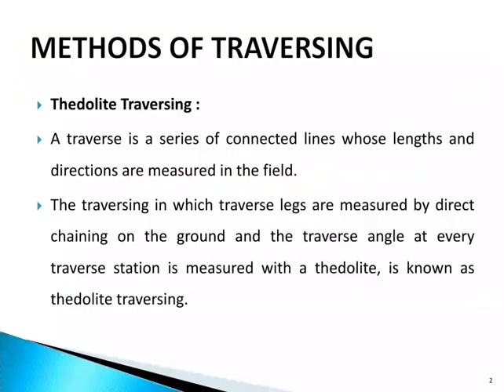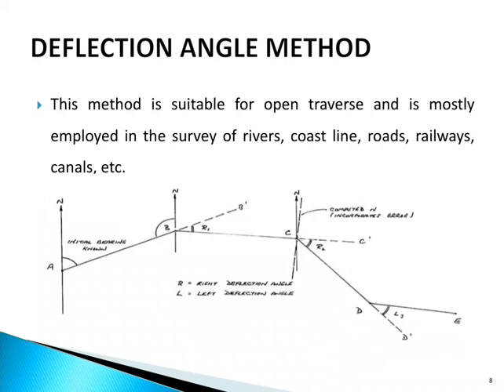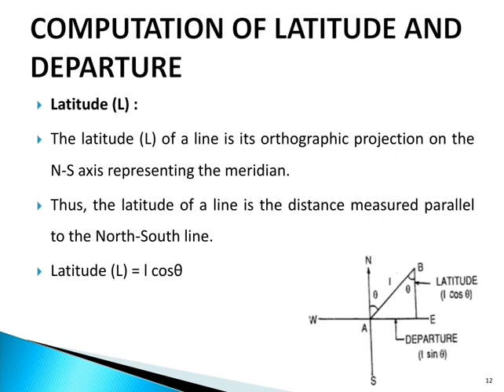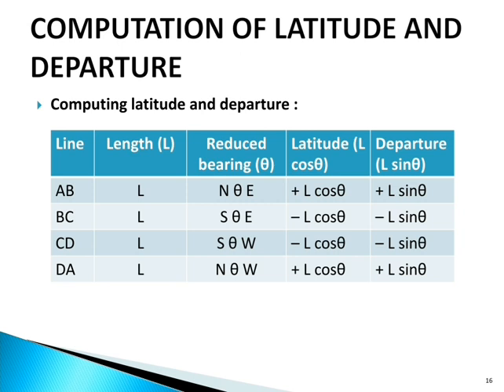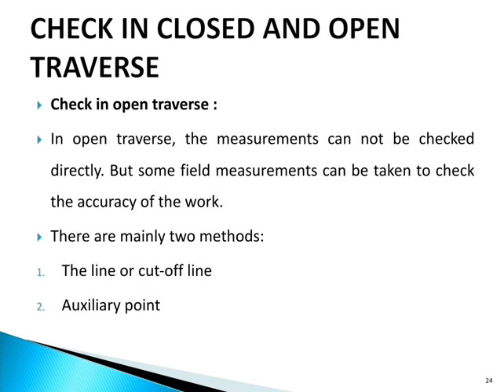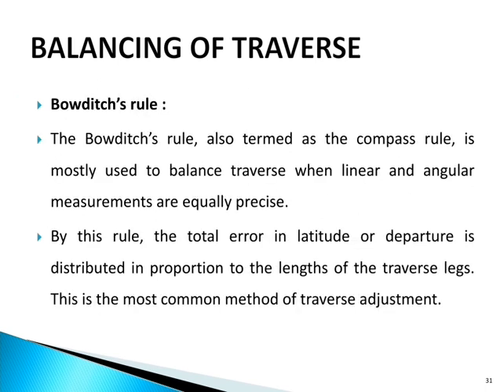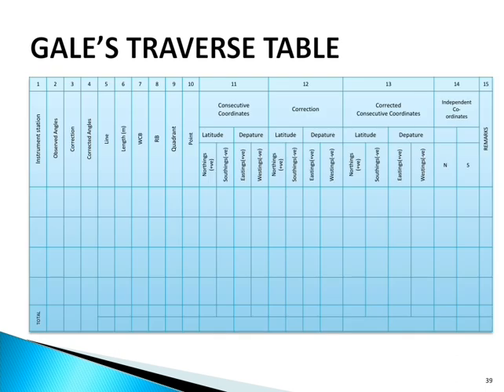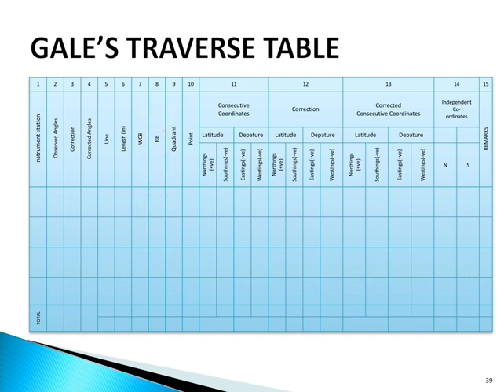THEODOLITE TRAVERSING [PART-4] ~ GTU : Surveying (3140601) @M.G.I.T.E.R, NAVSARI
MODULE 2 ~ THEDOLITE TRAVERSING (SUR) :

Methods of traversing, Gale's traverse table